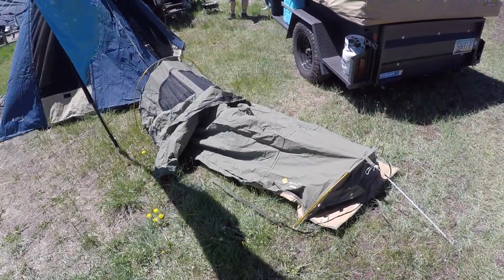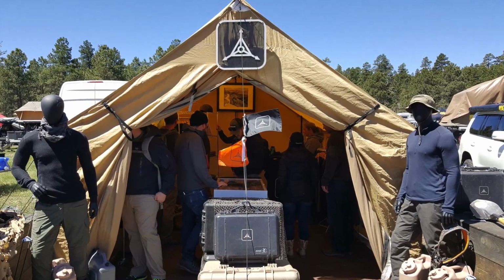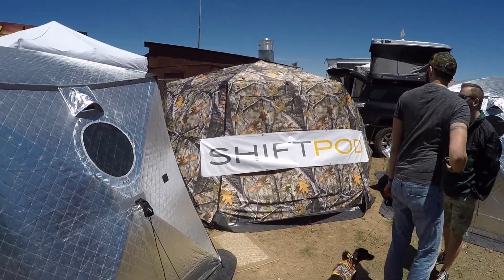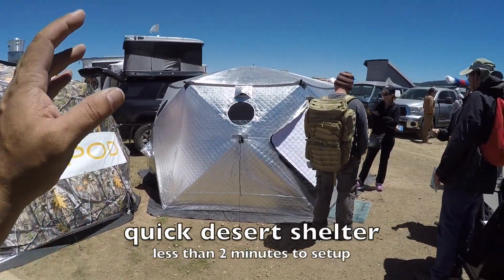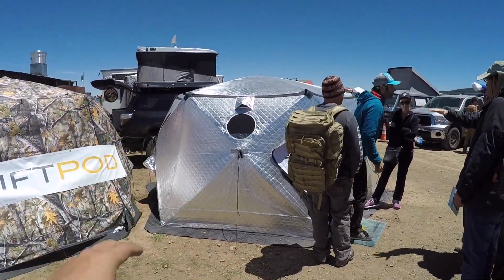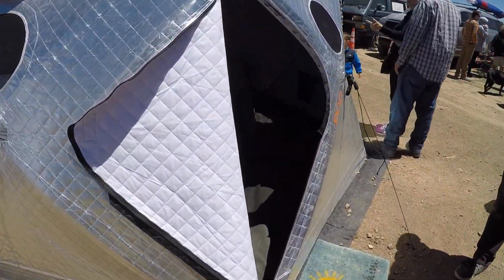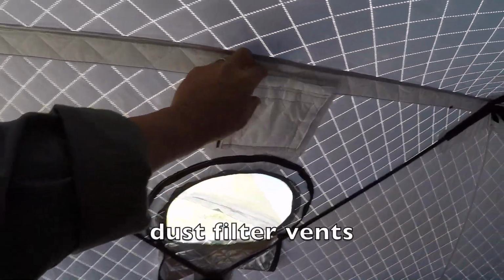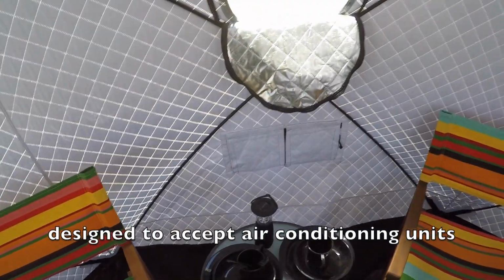shift pod instant tent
Don't forget to browse around the website OpticsPlanet.com and CampSaver.com where you can buy almost anything to outfit your next outdoor adventure.

Check This Out - YouTube will not be held liable for any injury to yourself or damage to your property resulting from attempting anything shown in any my videos.